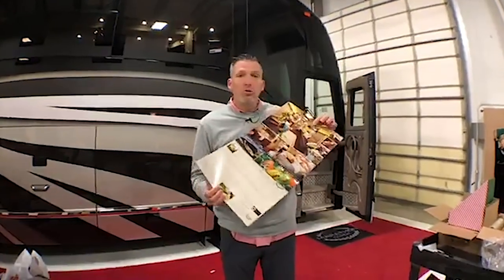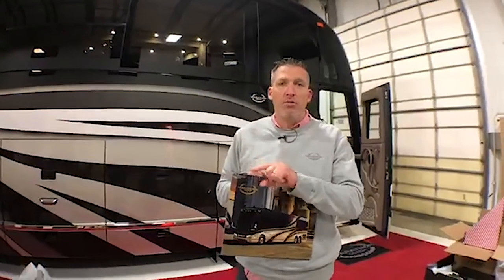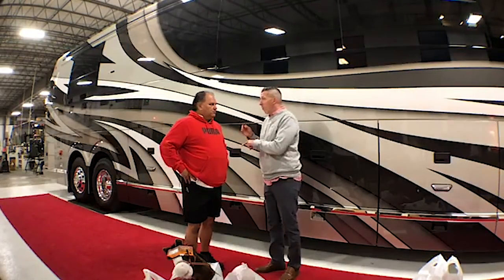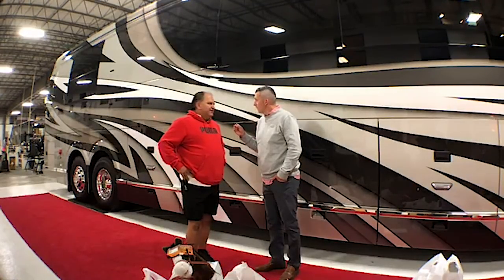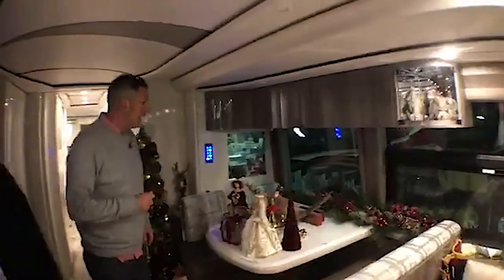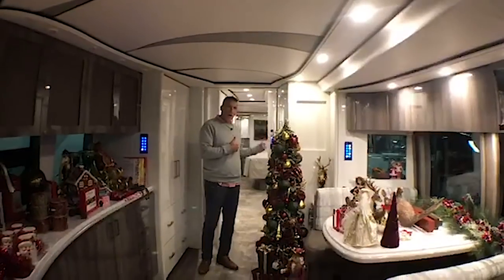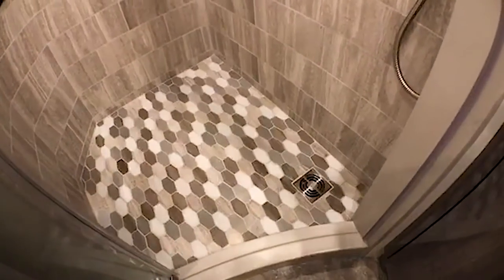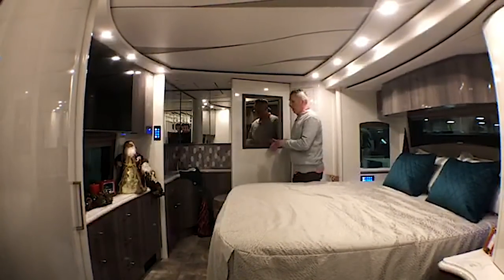Luxury Coach Tour (1308). Marathon Mondays w/Mal Ep.135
Marathon Show Coach #1308 is finished and getting decked out for the holidays. Find new and pre-owned luxury motorhomes for sale See a tour of Marathon’s newest luxury coach off the production line as it gets adorned for the holiday photo shoots. Mal has followed Show Coach #1308 all the way through production. In ep.135, get festive with Mal and crew as they carefully sidestep holiday décor and walk through this beautiful double-slide luxury RV, manufactured on the inimitable Prevost H3 model chassis. Enjoy the engineering – like the tilted back wall for maximum utilization of bedroom space and the midship wardrobe/bunks feature. Appreciate the artistry – like the modern interior color schemes throughout the coach and the custom mosaic tile in the shower. Also, enjoy a spontaneous conversation the cabinetry department’s Mike Perotti and hear how Marathon tests new materials to always be improving on a Marathon’s durability and fuel efficiency.